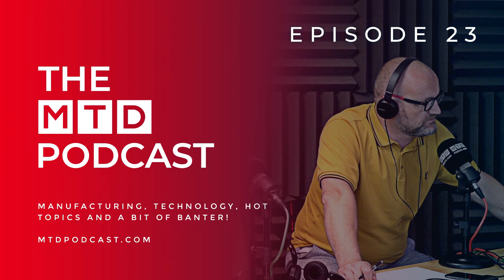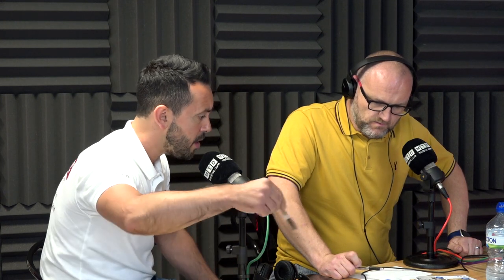The difference between a VTL and a VBM machine | MTD Podcast Ep 23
In today's podcast episode, we discuss the benefits and differences between a VTL (which actually stands for Vertical Turret Machine) and a VBM (Vertical Boring Machine).

Find out what the differences are and which machine you should be using for what application.